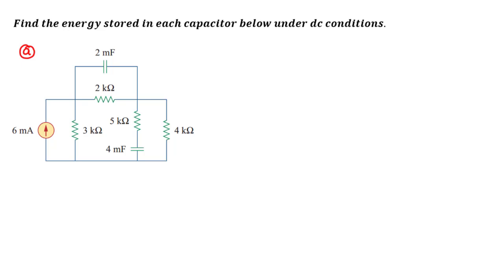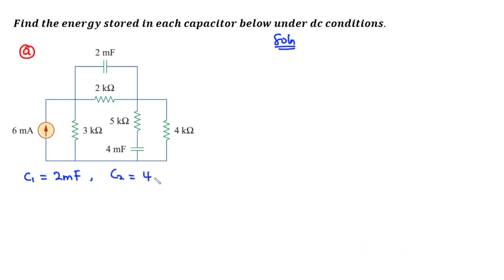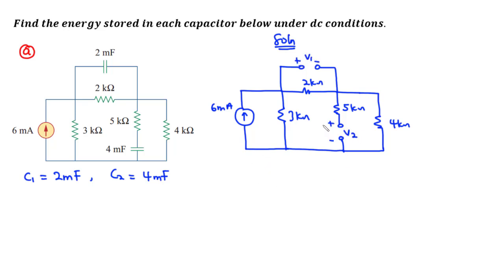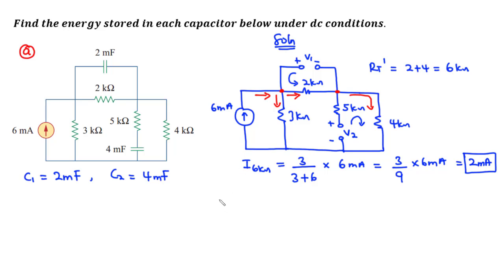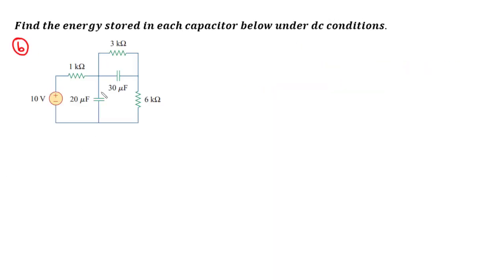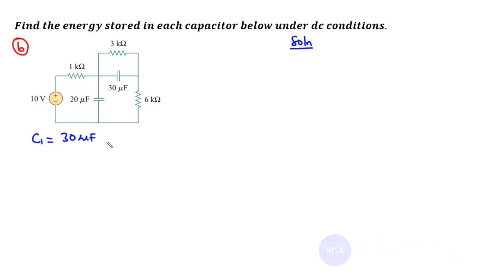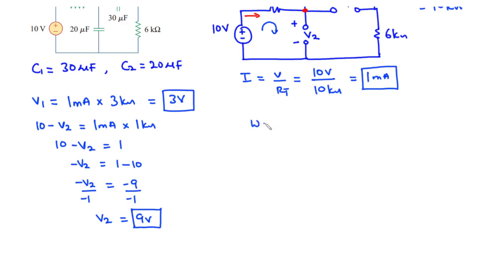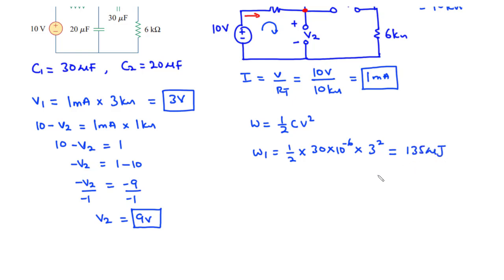☑️24 - Energy Stored in a Capacitor under DC Conditions (Examples 1 & 2)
In this lesson, we shall solve questions on capacitor basics. We shall learn how to find the energy in a capacitor under dc conditions.

Under dc conditions, a capacitor behaves as an open circuit.

steps
1. replace each capacitor with an open circuit
2. find the voltage across each capacitor
3. find the energy in each capacitor

00:00 - Example 1 (Current source)
09:01 - Example 2 (Voltage source)